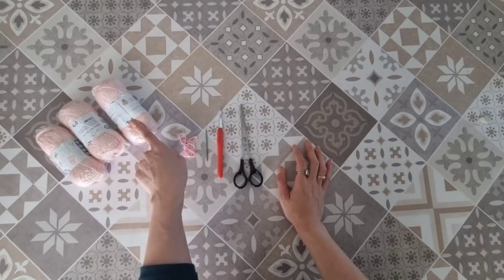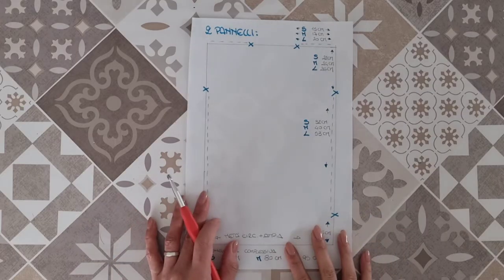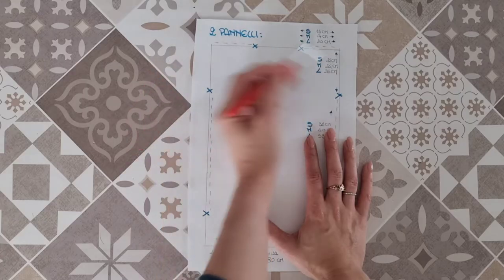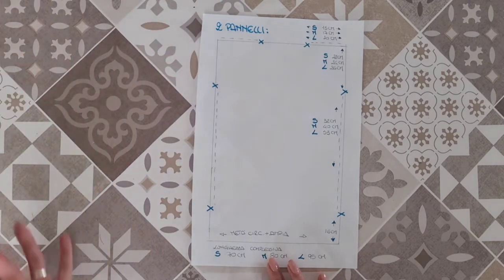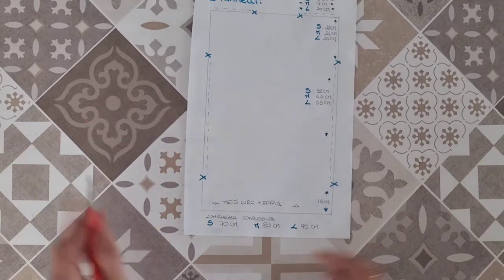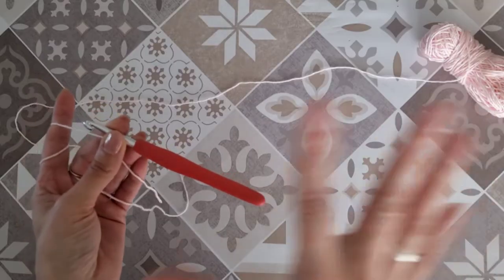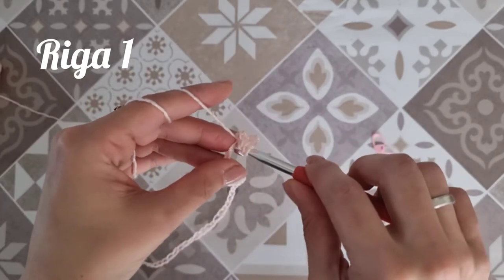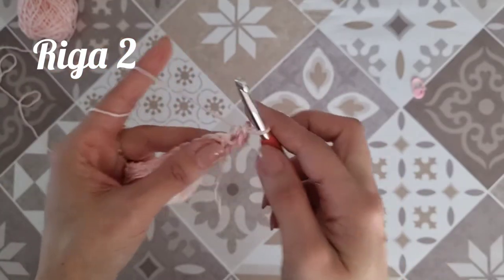ABITINO COPRICOSTUME SMANICATO AD UNCINETTO con MOTIVO TRAFORATO, TUTORIAL PER TUTTE LE TAGLIE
Oggi vediamo come realizzare questo copricostume in cotone.
Il tutorial è per tutte le taglie,  spero ti piaccia!

Se ti ispiri ad uno dei miei lavori cita la fonte 😉

Desideri un tutorial in particolare? Scrivilo nei commenti!